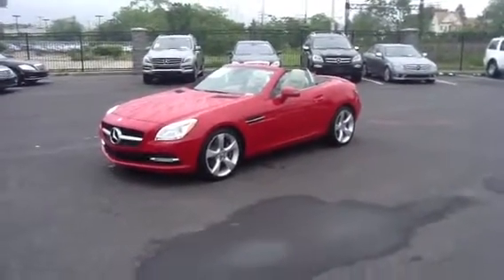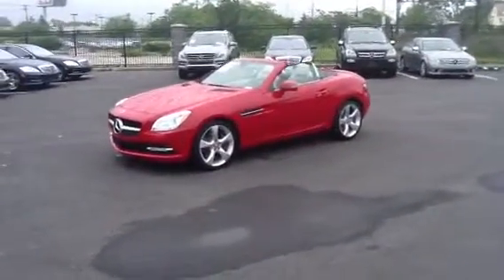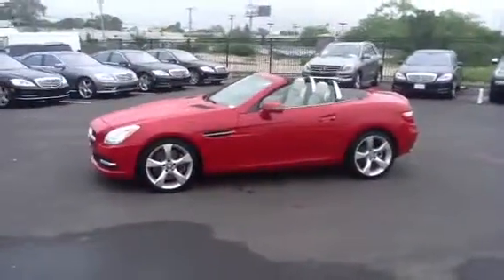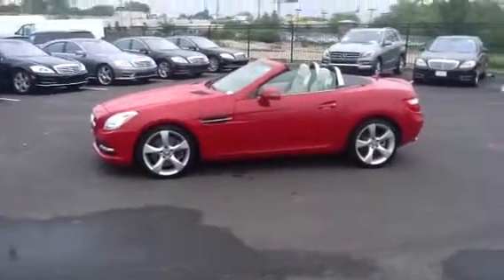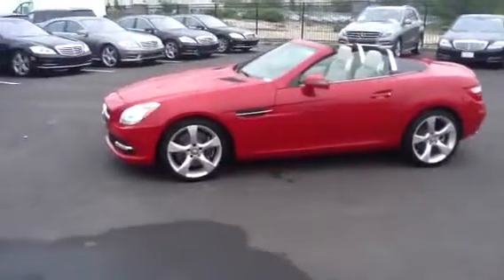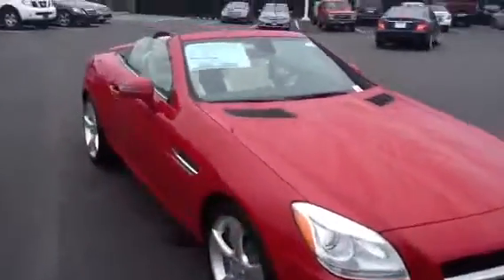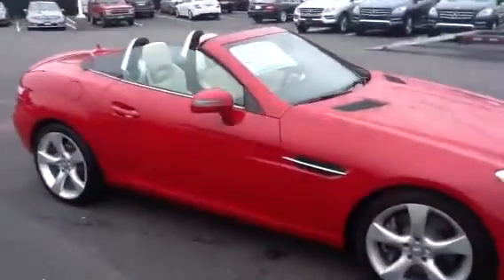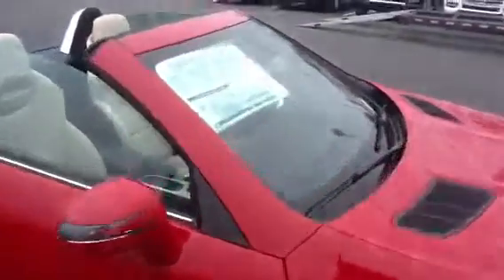2012 SLK 350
2012 SLK 350